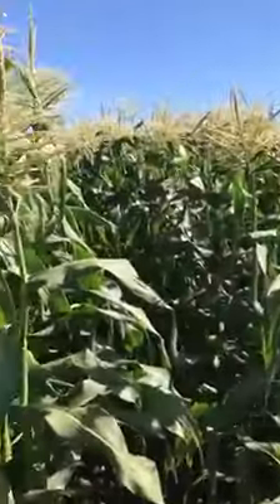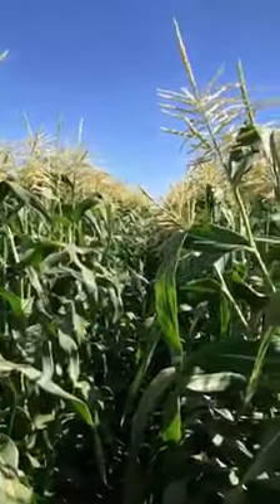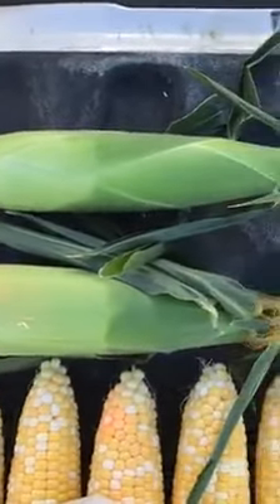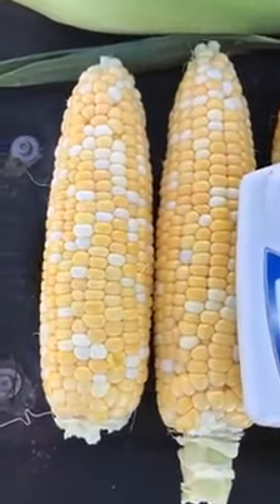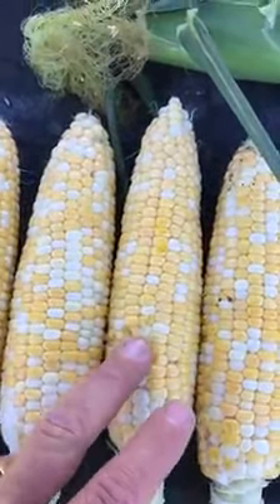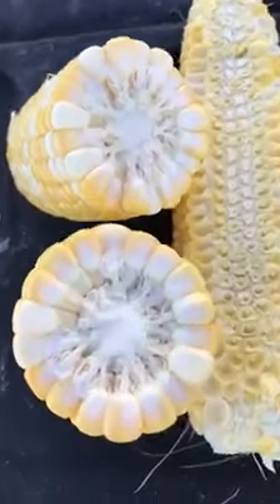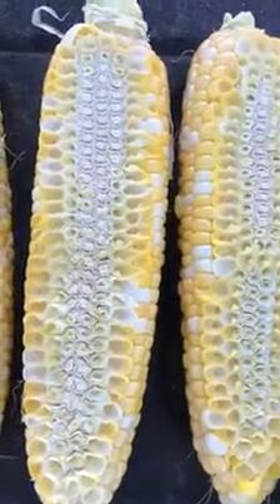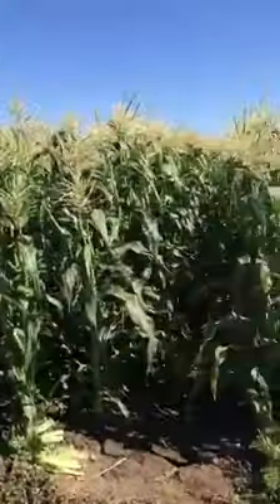How to Grow and Evaluate the Best Sweet Corn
HM.CLAUSE technical sales representative Marc introduces Flagler Sweet Corn and reviews its features and what makes it such an amazing variety. Learn what to look for when it comes to evaluating the perfect ear of corn.